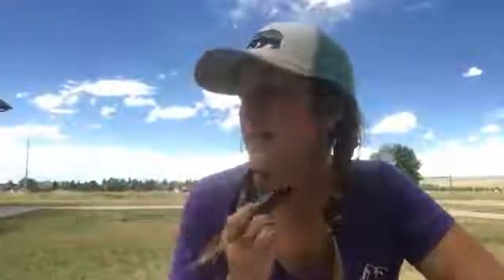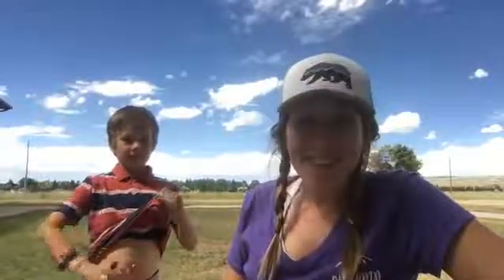Healthy Skin, Breathing Easy, and Calm Tummies - oh MY! dōTERRA 24- hr BOGO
Join us as we learn about three of doTERRA's top ten most popular oils. "Must haves" in every home.

If you are looking to uplevel your life and solve everyday problems with essential oils, you've come to the right community. Click on "Schedule appt" and we'll set up a quick appt to learn about your specific goals & needs. We'll share personalized recommendations with you as well. There's no pressure to buy anything, but of course, if you decide you want something, we'll help you get it. You can schedule your 20-30 min appt over the phone or via online chat at the link above.

This is a small way to help keep our channel going that doesn't cost you any more money and all purchases are private

Save even more by choosing the top 10 most popular oils + BOGO (no longer need to pay a membership fee)

✩ ALL OF THE FREE FRIDAY SERIES

// OWNING YOUR OWN BUSINESS
Have you been thinking of starting your own business helping others with their health but you’re not sure where to start and you're scared of wasting time on the wrong steps? Let us be your guide! We'll show you the right steps on how to be successful whatever your income goals are.  Let's chat so you can decide if it's the right fit for you or not. Either way is fine with us.

We are a participant in the Amazon Services LLC Influencer Program, an affiliate advertising program designed to provide a means for us to earn fees by linking to Amazon.com and affiliated sites.